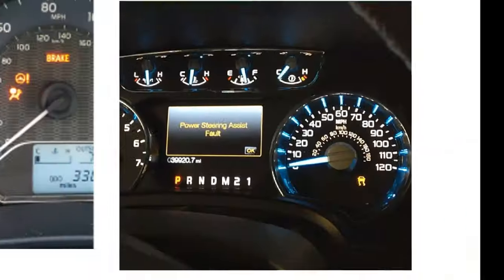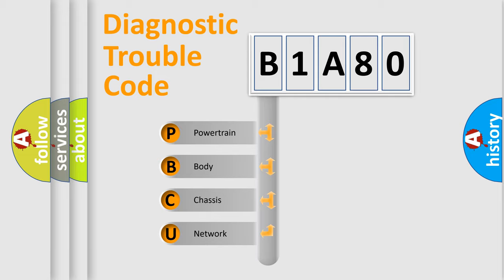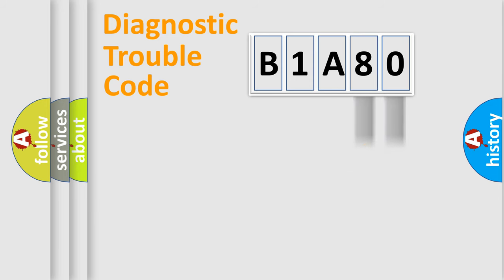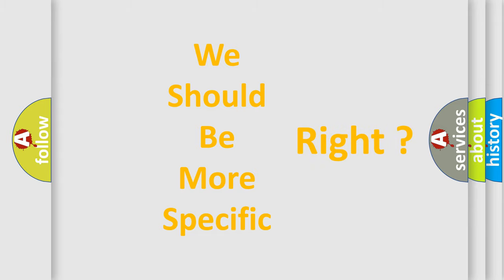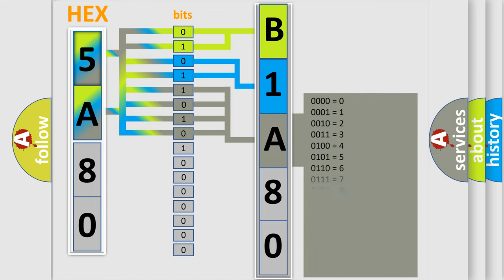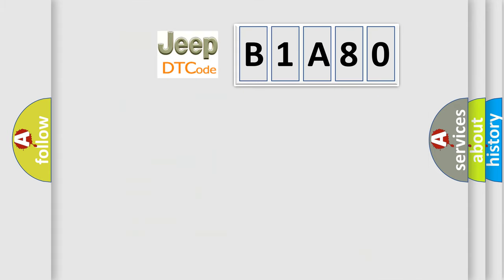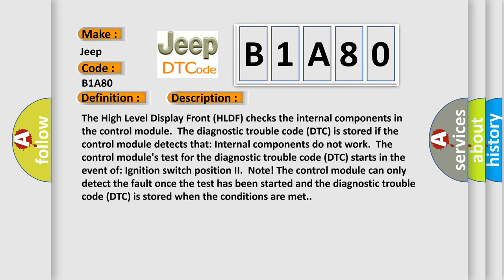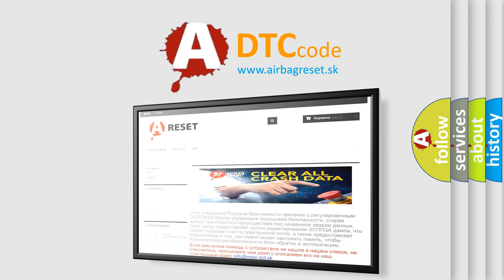DTC Jeep B1A80 Short Explanation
Contents:
0:21 Basic DTC analysis according to OBD2 protocol standard.
1:48 Insight into programming
2:58 A diagnostically understandable description of the Diagnostic Trouble Code
3:05 Basic error definition

Make:
Jeep
Code:
B1A80
Definition:
HLDF Control Module Main Software. General Failure Information. System Internal Failures
Description:
The High Level Display Front (HLDF) checks the internal components in the control module.The diagnostic trouble code (DTC) is stored if the control module detects that: Internal components do not work.The control modules test for the diagnostic trouble code (DTC) starts in the event of: Ignition switch position II.Note! The control module can only detect the fault once the test has been started and the diagnostic trouble code (DTC) is stored when the conditions are met.
Cause:
Damaged High Level Display Front (HLDF).